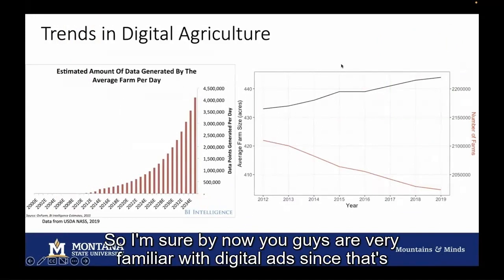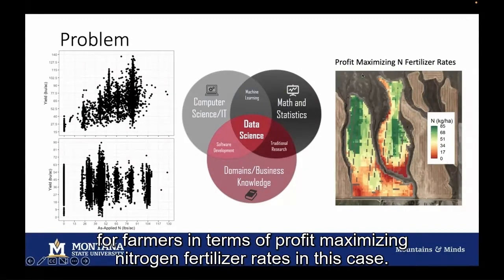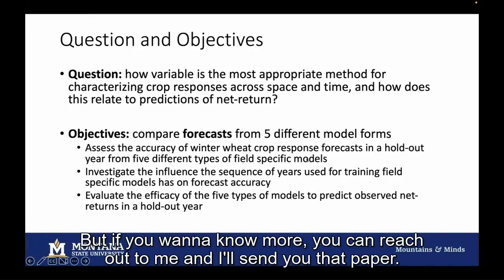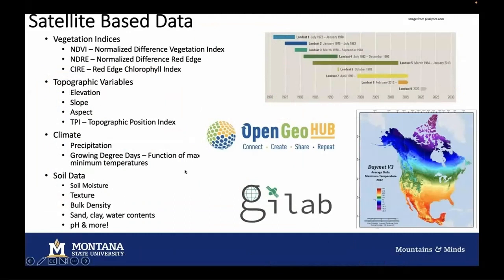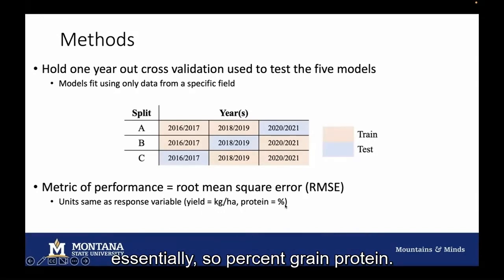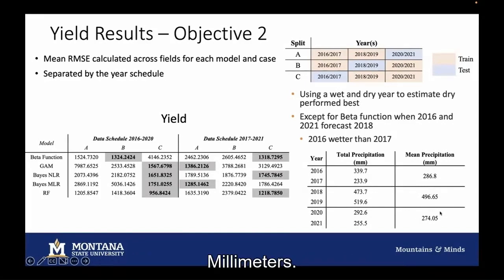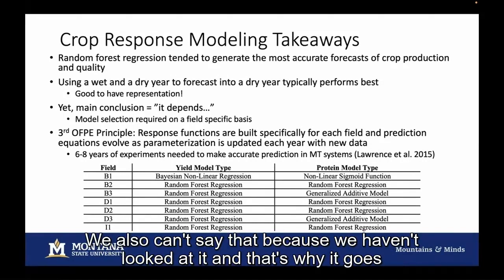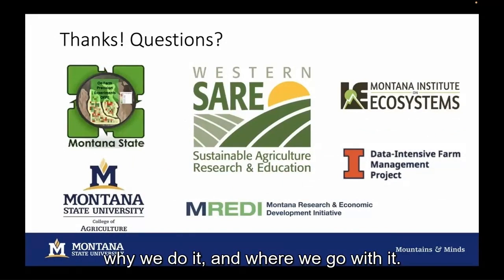Paul Hegedus: Data Analysis with On Farm Experimentation.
Data Analysis with On Farm Experimentation.